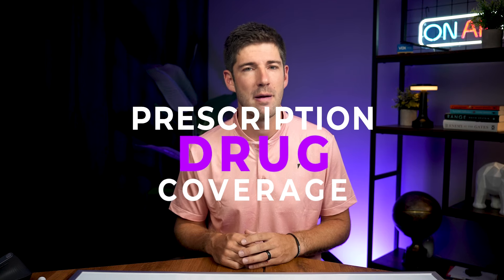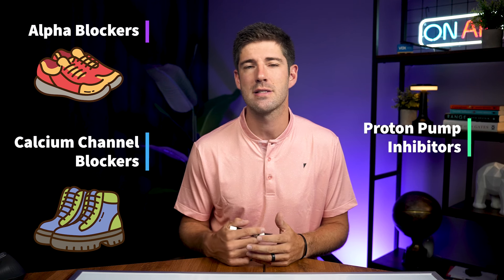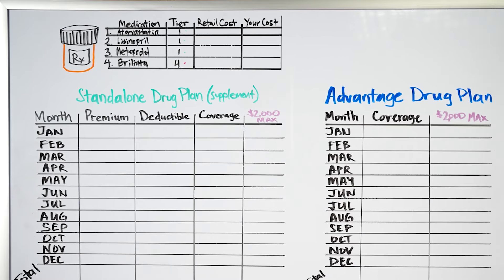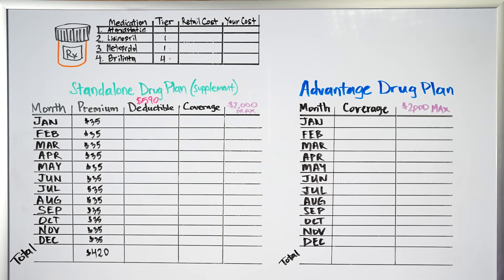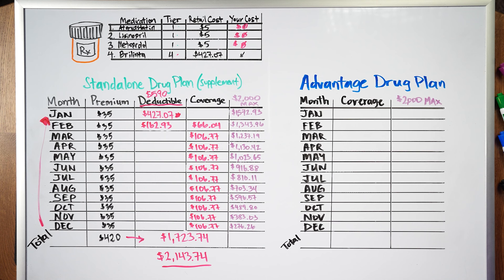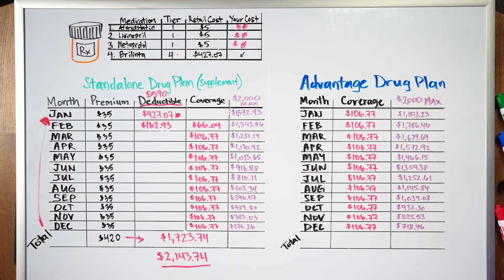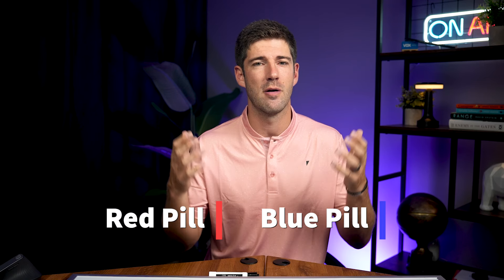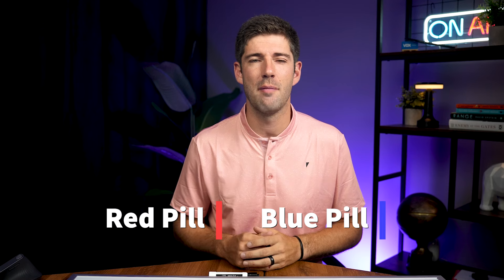Here's How Much We Paid With Medicare | Medicare Supplement vs Advantage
A family member of mine saw over $5,300 in prescription drug costs as a result of a heart attack. In this video, I show how much she would have had to pay if she were on Original Medicare and a Medicare Supplement plan with a standalone Part D drug plan versus a Medicare Advantage plan that has a Part D drug plan included.

The Retirement Nerds is the no-cost educational platform and serves to offer information around Medicare, Social Security, Financial Planning, and Estate Planning.

⏰ TIME CODES ⏰
0:00 The Setup
0:57 The Drugs
1:32 Formularies
2:45 Tiers
3:48 Standalone Plan Costs
7:10 Advantage Plan Costs
9:05 Important Notes
11:10 Where to get help

We do not offer every plan available in your area. Any information we provide is limited to those plans we do offer in your area. Please contact Medicare.gov or 1-800-MEDICARE to get information on all your options.